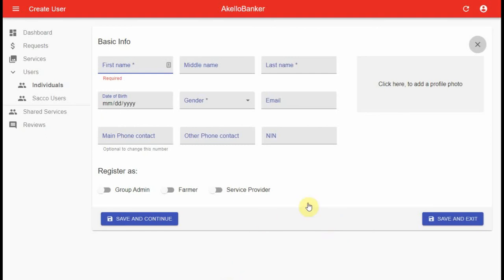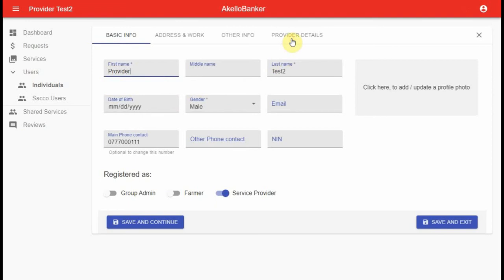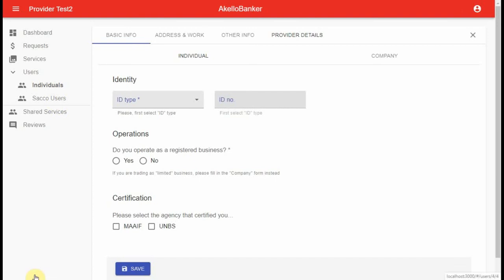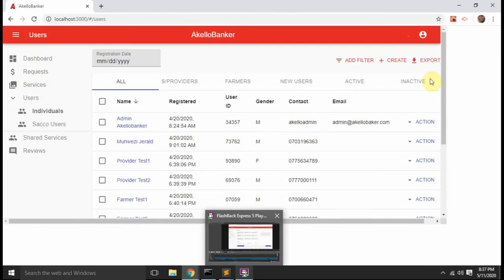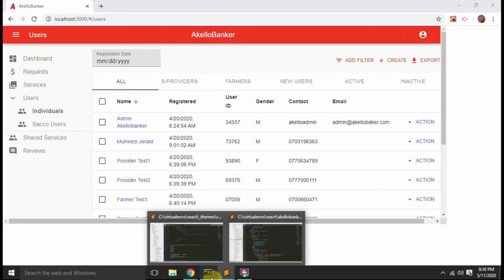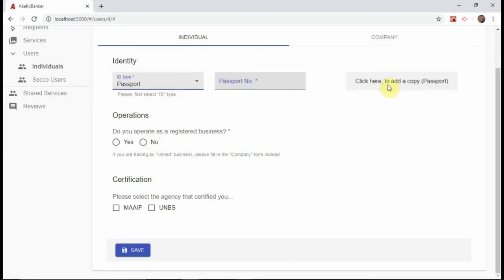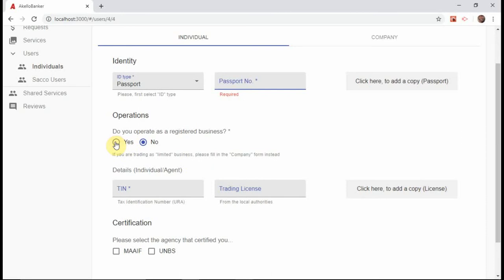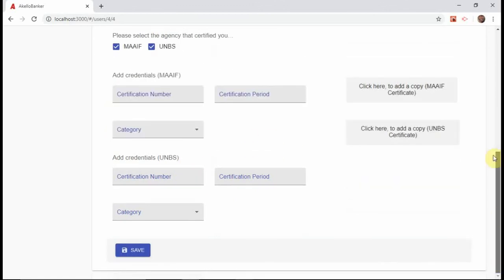Provider Profiling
Gearing up for the profiing features...